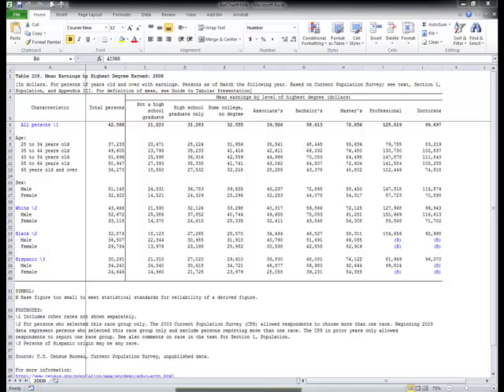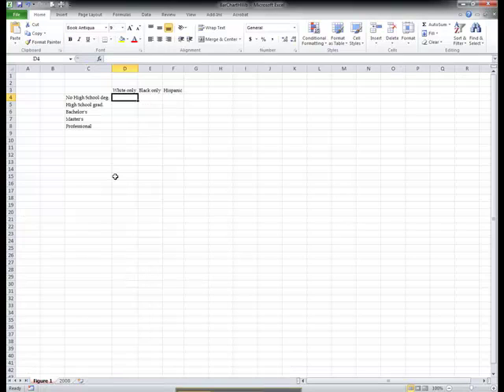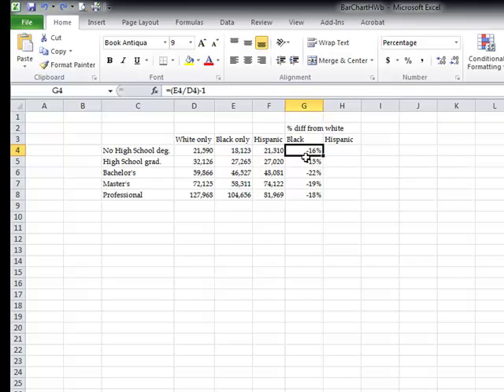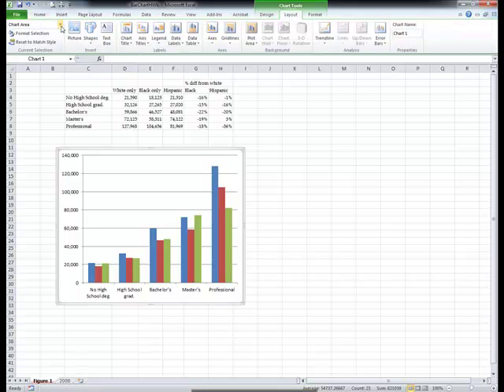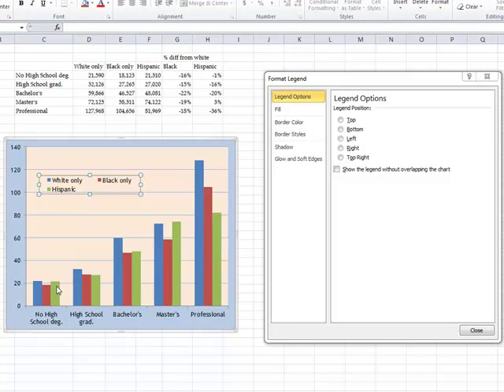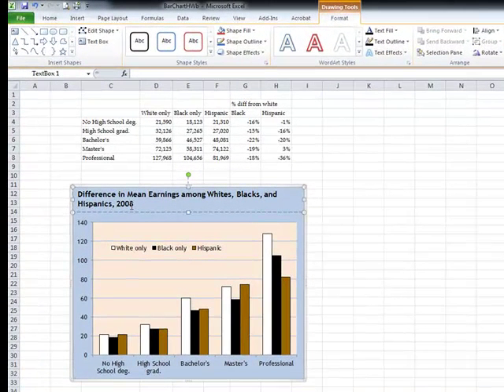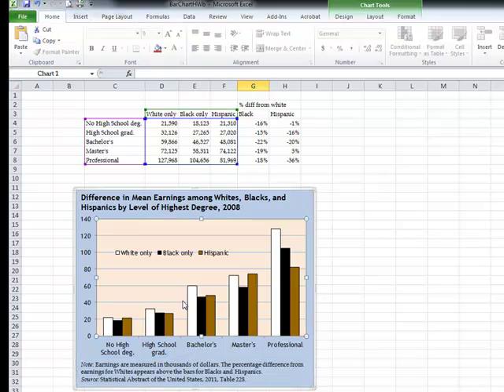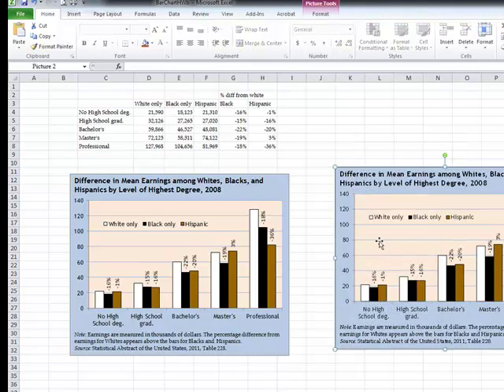POSC 2400: Vertical Bar Chart Tutorial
Video instructions for a POSC 2400 lab assignment: creating a vertical bar chart using Census data.